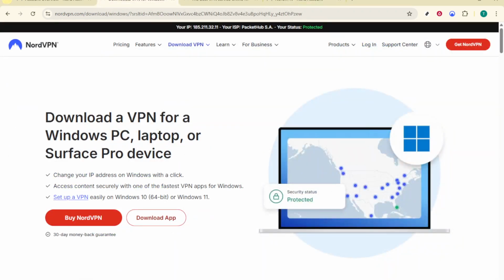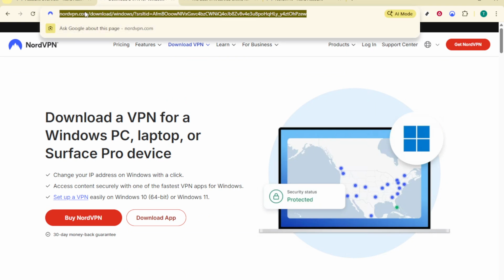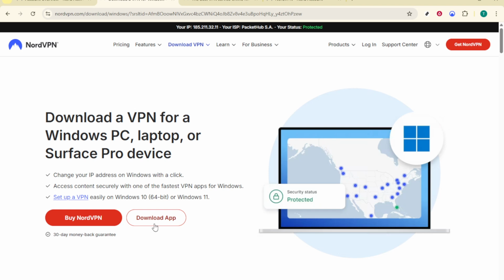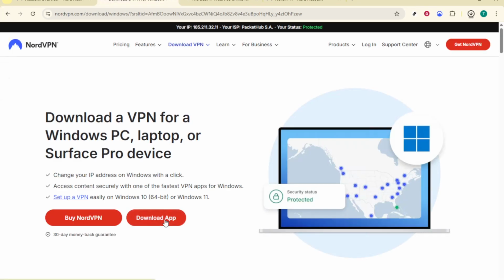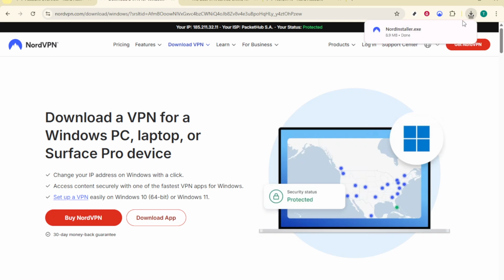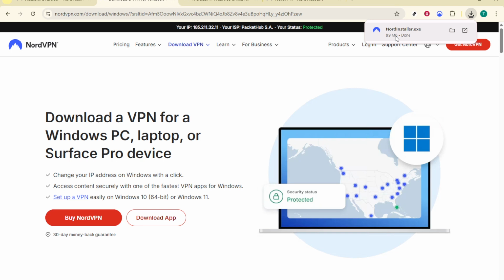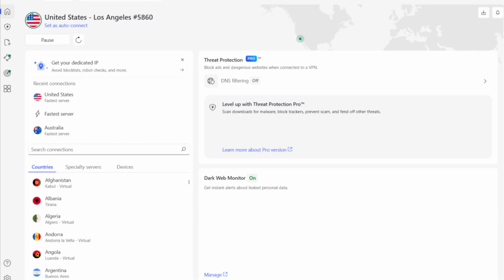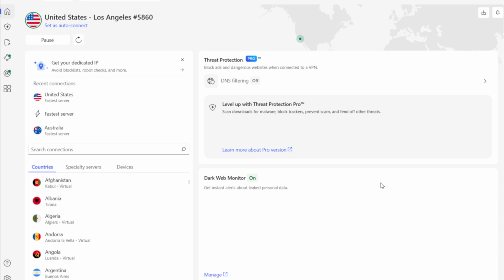Update NordVPN on Mac Beginner Guide [2026 Guide]